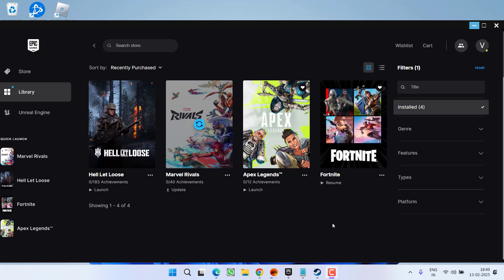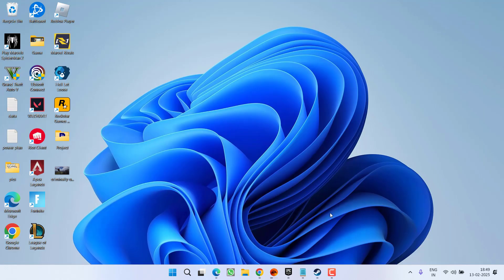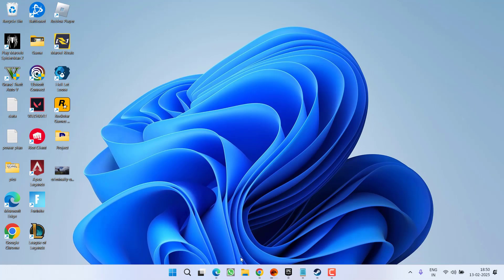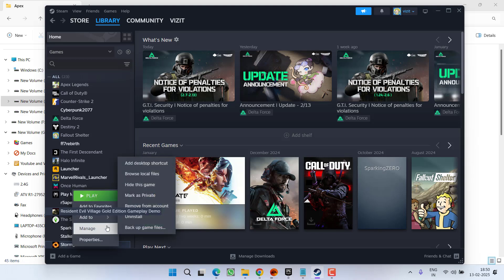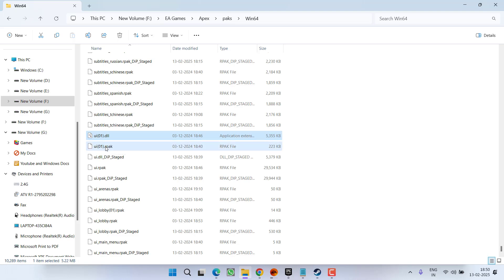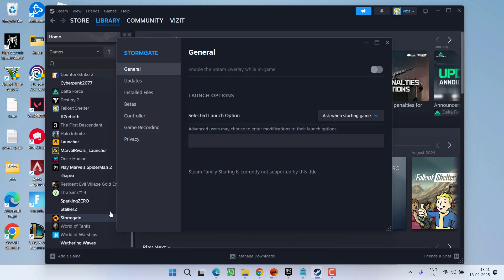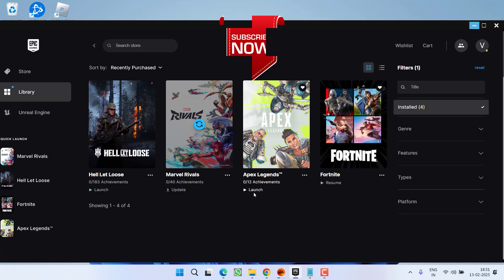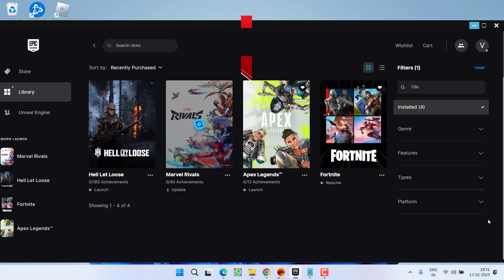Apex legends untrusted system file error crash Fix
While launching Apex legends users are getting crash error untrusted system file error through epic games, Steam as well as using the EA Play app
so this video is all about fixing this particular crashing untrusted system file error in the game